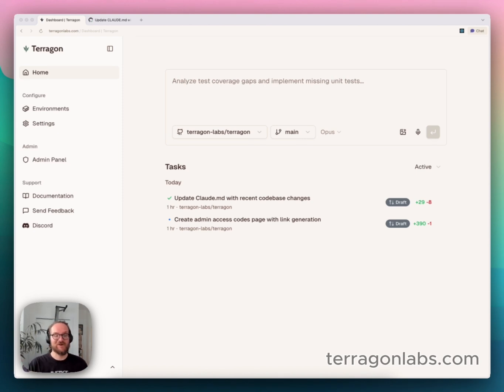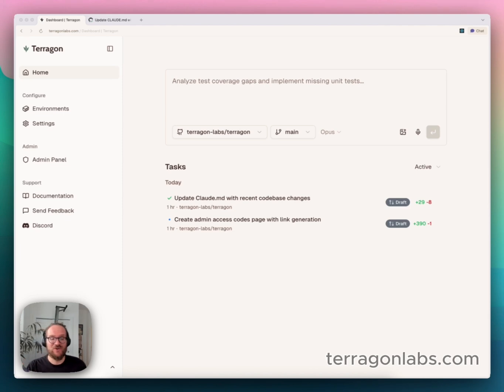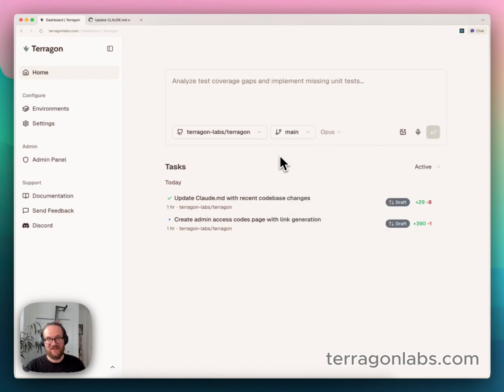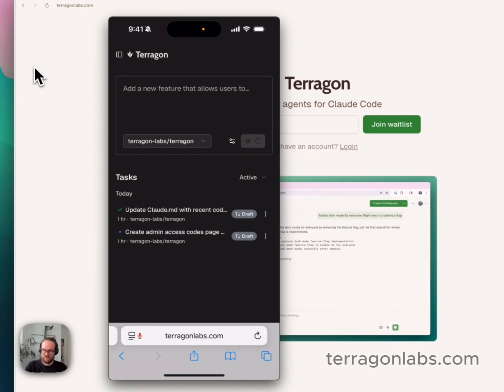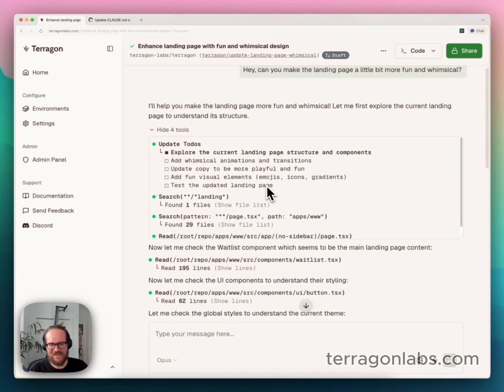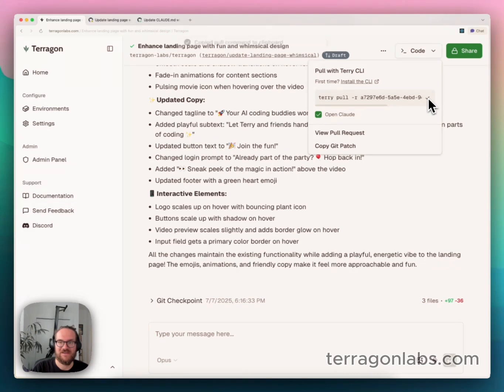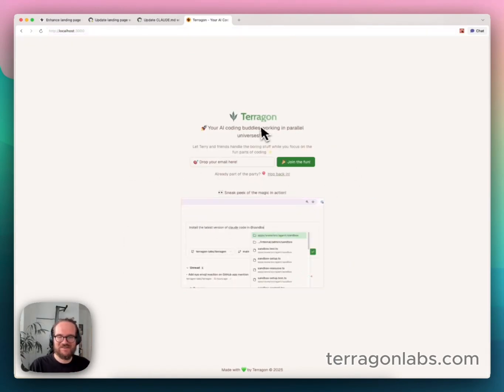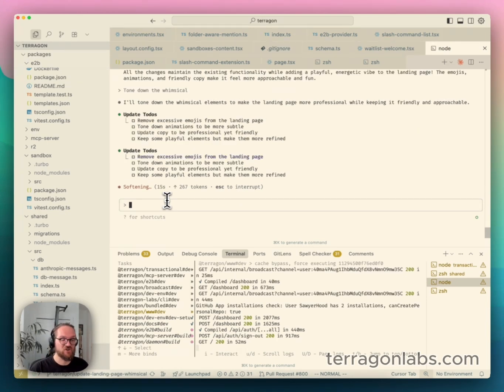Terragon: Unleash Parallel AI Coding with Claude Code (Background Agents!)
Say goodbye to waiting for your AI coding assistant! In this demo, we introduce Terragon, a powerful platform that lets you unleash multiple Claude Code instances to work on your codebase simultaneously and in parallel.

Imagine having an entire team of AI coding buddies working for you in the background, completing tasks while you focus on high-level strategy or even step away from your computer.

With Terragon, you can:
- Run Claude Code in Parallel: Fire off multiple complex coding tasks at once, accelerating your development cycles like never before.
- Cross-Device Sync: Initiate tasks from anywhere – your phone, tablet, or desktop – and pick up where you left off. Close your laptop, go for a walk, and come back to completed work!
- Full Transparency: View the complete Claude Code session output, including tools used, files read/searched, and thought processes, mirroring the local console experience.
- Seamless GitHub Integration: Terragon automatically creates GitHub Pull Requests (PRs) for completed tasks, complete with detailed summaries, test plans, and Vercel build previews for easy review.
- Local Workflow Integration: Effortlessly pull any generated code branches directly to your local editor (like Cursor) with a simple CLI command, allowing for quick testing and final refinements.
- Iterative AI Development: Continue conversations with Claude directly from your local terminal, providing feedback and guiding the AI through further iterations.

Terragon was built to scratch our own itch for maximum productivity with Claude Code. We're excited to share this powerful workflow with the world!

Ready to supercharge your coding productivity?

We're actively onboarding users and eager for your feedback!

Timestamps:
0:00 Introduction to Terragon: Background Agents for Claude Code
0:10 What Terragon brings to the table for developers
0:25 The power of isolated, cloud-based AI instances
1:12 Quick UI overview: Prompt, Repo, Branch, Model selection
1:48 Cross-device syncing demonstrated with phone
2:20 Firing off a task via voice on mobile
3:00 Reviewing a completed task in Terragon dashboard
3:40 How Terragon integrates with GitHub (Pull Requests, Vercel previews)
4:05 Pulling the AI-generated code locally with Terry CLI
4:50 Live look at the whimsical landing page Claude Code generated
5:20 Continuing the conversation with Claude locally (and toning down the whimsy!)
5:45 Wrapping up: Join the waitlist!